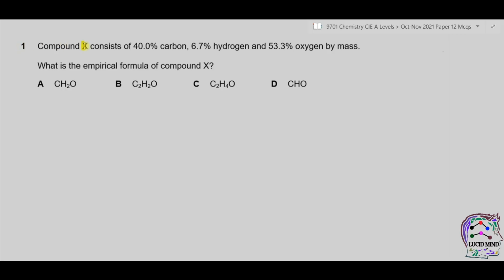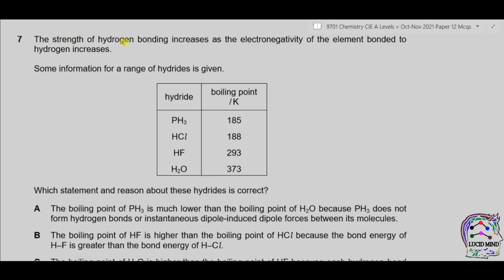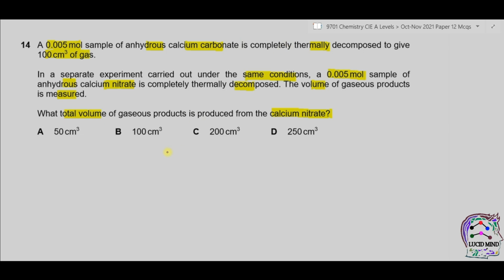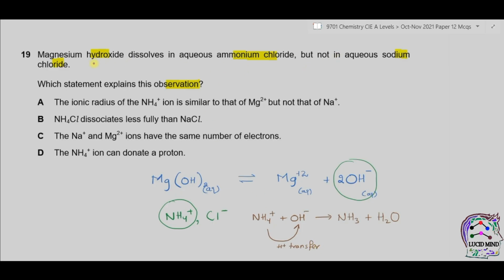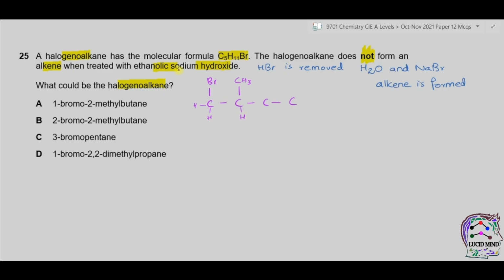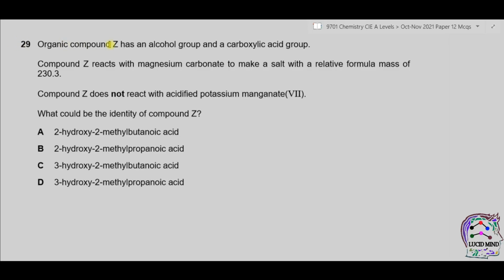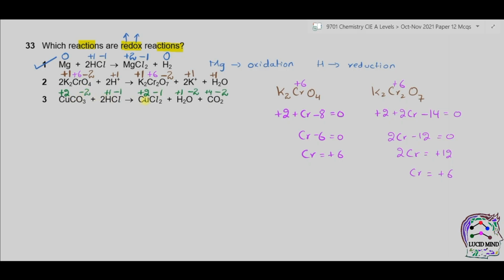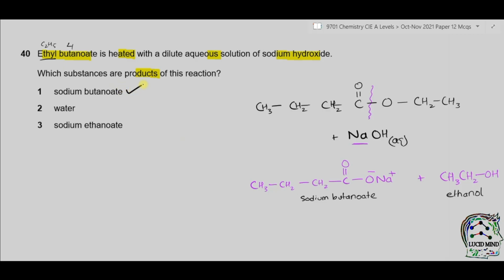CIE AS level Chemistry 9701 | W21 Q12 | Fully Solved Paper | Oct Nov 2021 P 12 | 9701/12/O/N/21 Mcqs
The Paper solved is Variant 2 of Paper 1 from October-November 2021

Timestamps:

00:00 Introduction
00:19 Question no. 1  Percentage composition, Empirical formula
02:09 Question no. 2  Moles-Mass Gas, Number of Atoms
07:22 Question no. 3  Nucleon Number
08:20 Question no. 4  Electronic Configuration, Paired and Unpaired electrons
10:59 Question no. 5  Lone pairs, Bond pairs, Shape of molecule
14:21 Question no. 6  Dipole in molecules
16:16 Question no. 7  Hydrides Boiling point, H bonding
20:04 Question no. 8  General gas equation, Mr
21:05 Question no. 9  Reaction Pathway diagram, Exothermic
23:30 Question no. 10  Oxidation nmber, Carbon, Nitrogen, Catalytic converter
24:57 Question no. 11  Pollutants, Catalysts
27:06 Question no. 12  Mild Acidic Oxides Period 3
29:24 Question no. 13  Group 2 Nitrate, Sulfate, Hydroxide, Carbonates
31:54 Question no. 14  Moles Volume Gases Nitrate Decomposition
37:03 Question no. 15  Group 17 Halides as Reducing agents
40:47 Question no. 16  Equilibrium Position, Constants
43:56 Question no. 17  Halides Sulfuric acid reaction
45:21 Question no. 18  Sources of Nitrogen Oxides
46:32 Question no. 19  Ammonium ions basic nature
50:28 Question no. 20  Chiral Carbons Hydrocortisone
53:27 Question no. 21  Halogenoalkane, Bond fission, Free radical
55:07 Question no. 22  Structural and Stereoisomerism, Hydrocarbon identification
01:00:13 Question no. 23  Free radical substitution, Steps
01:01:21 Question no. 24  Halogenoalkane, Nitrile,Hydrolysis
01:03:02 Question no. 25  Halogenoalkane Identification
01:06:52 Question no. 26  Alcohol Identification
01:09:50 Question no. 27  Alcohol Dehydration Products Isomerism
01:17:46 Question no. 28  Carbonyl Compound Identification
01:20:17 Question no. 29  Alcohol, Carboxylic acid reaction salt
01:26:29 Question no. 30  Infra-red spectrum Alcohol
01:28:28 Question no. 31  Boltzmann Diagram Features
01:30:01 Question no. 32  Acids, pH, Dissociation
01:33:04 Question no. 33  Redox Reaction
01:37:15 Question no. 34  Covalent Molecule Decomposition
01:39:16 Question no. 35  Sodium Silicon Chlorides Oxides
01:41:38 Question no. 36  Ammonium Chloride Properties
01:43:14 Question no. 37  Optical Isomerism
01:44:39 Question no. 38  Addition Polymerisation
01:47:14 Question no. 39  Chiral centre Formation
01:50:27 Question no. 40  Ester Alkaline Hydrolysis